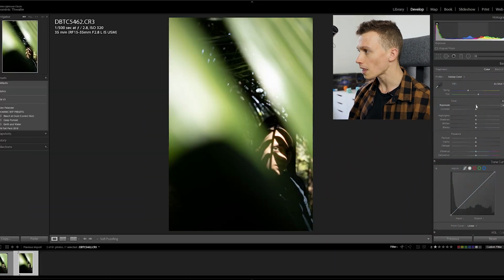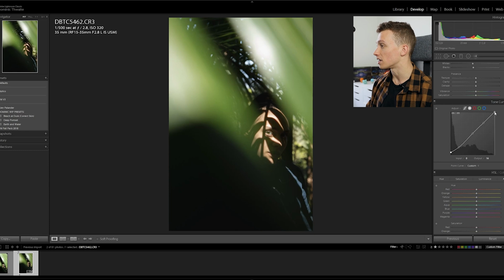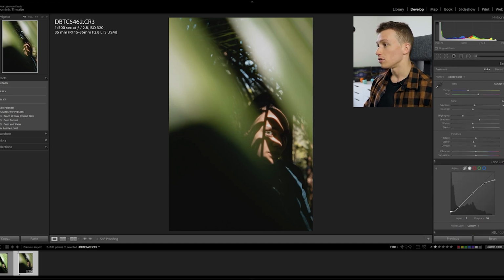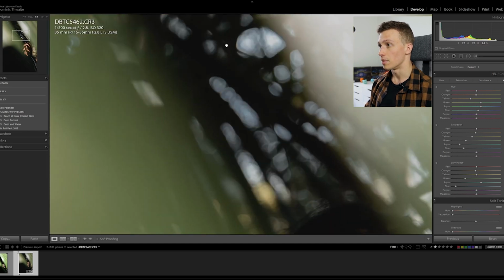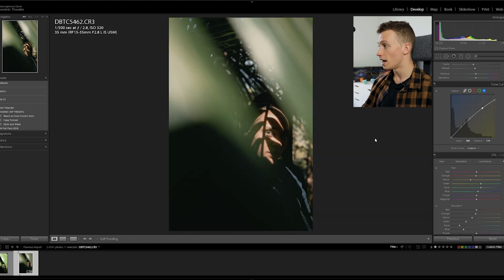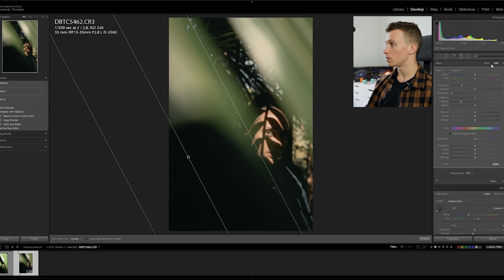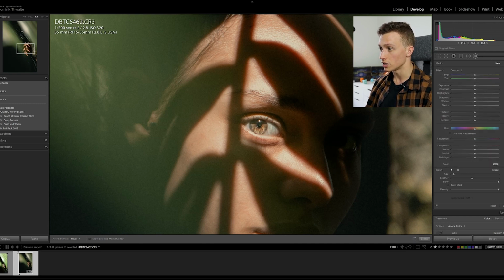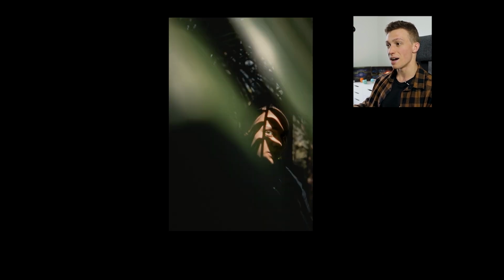Let’s Edit Photos in Lightroom to LoFi Music (No Presets)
Lets look at how I edit all my moody style photos without using presets at all. After this live Lightroom tutorial hopefully you will be able to understand more about Adobe Lightroom and how you don't need to use presets all the time. Editing from scratch is also fun and allows you to generate your own personal style!

dominicthwaite.darkroom.tech